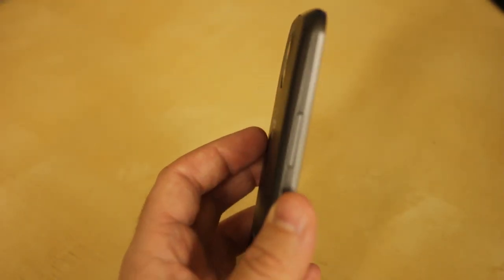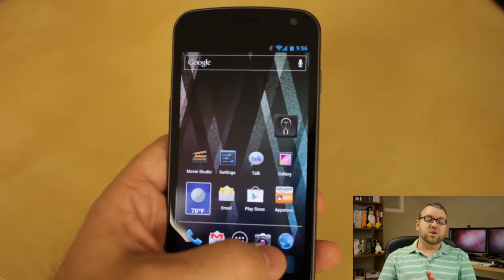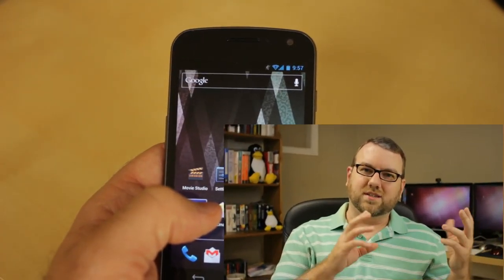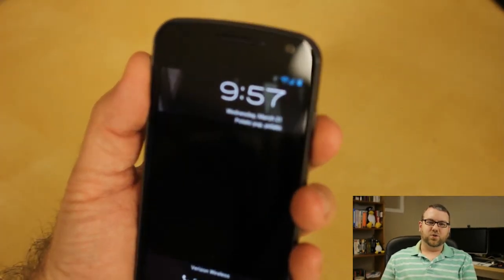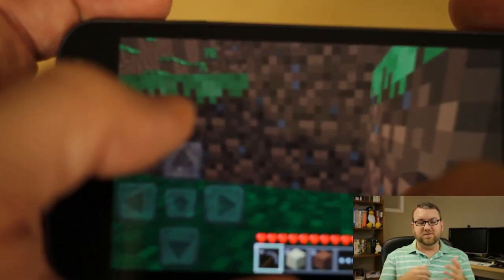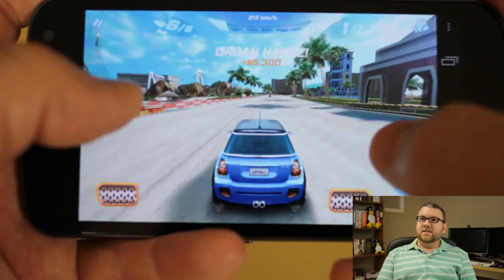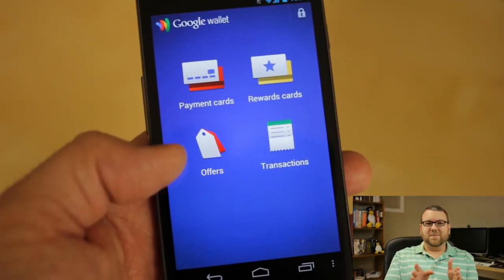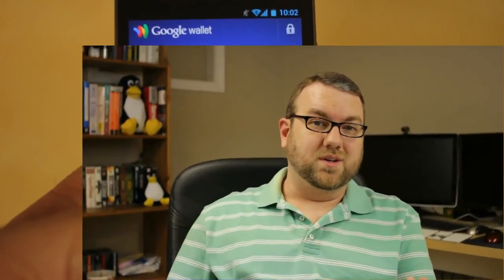Android Device Review: Samsung Galaxy Nexus with Special Guest, John!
Published on Mar 26, 2012 by thisweekinlinux
What I thought would be a quick review rapidly turned into 18 minutes of me rambling. Apologies for that, but I hope you enjoy anyway!